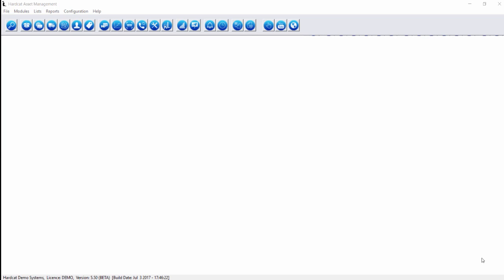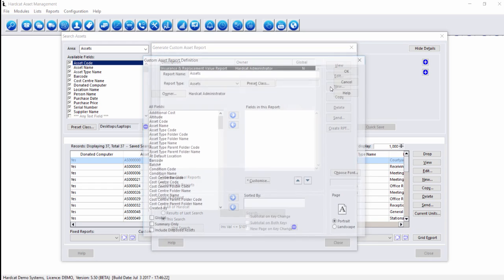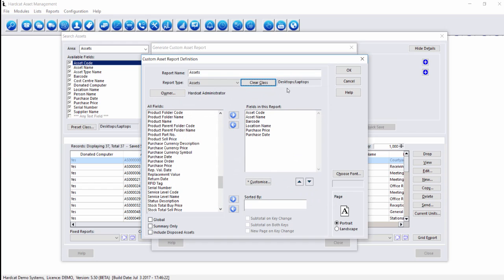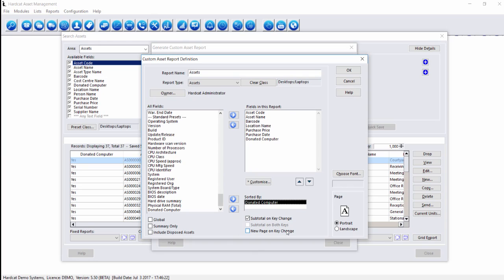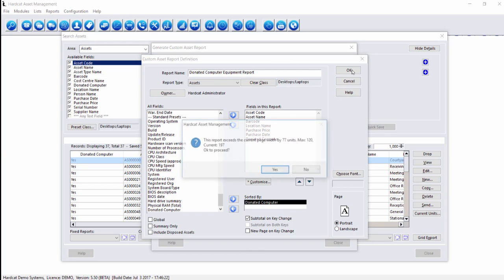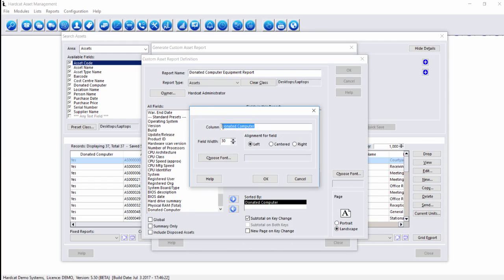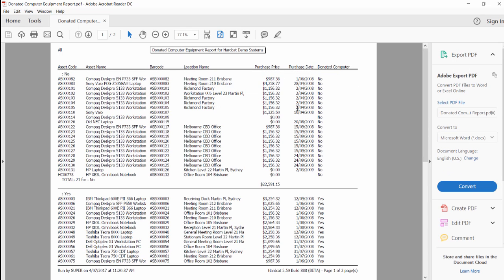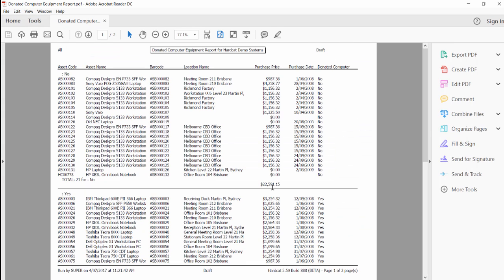Hardcat Core 99 Series - Episode 11 - Hardcat Custom Reports